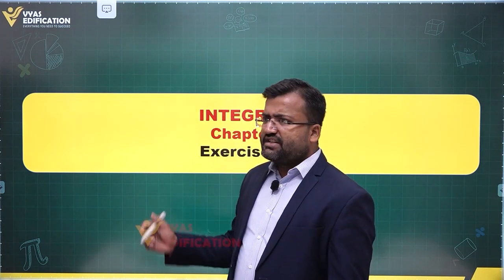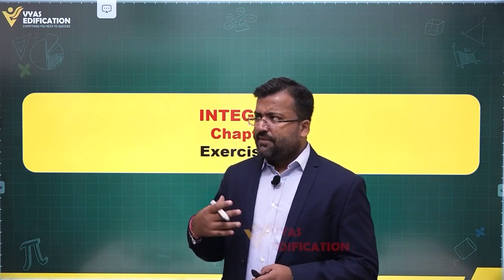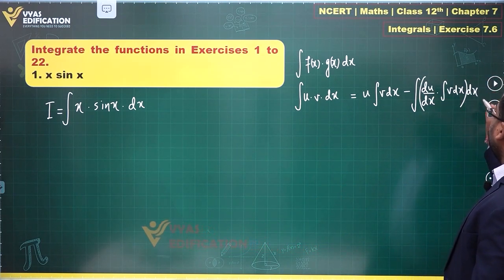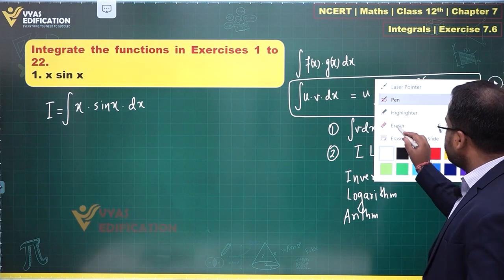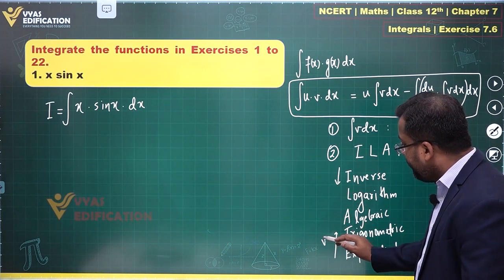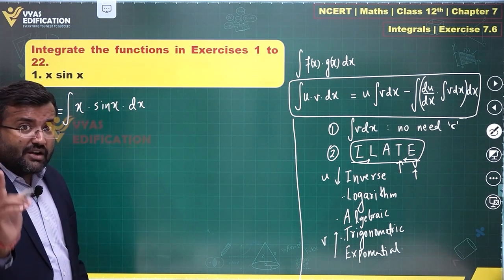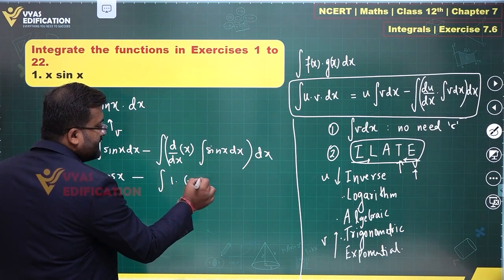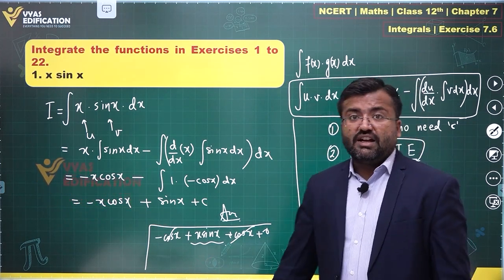NCERT 12th Maths Chapter 07 Exercise 7 6 Q 1 Integrals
1.  x sin x

12th Passed or currently in 12th  Students - Path Breaker JEE (1 Year online exhaustive course)

For NEET
12th Passed or currently in 12th  Students - Path Breaker NEET (1 Year online exhaustive course)

CBSE Solutions
NCERT Solutions
NCERT 11th
NCERT 11
CBSE 11th
11th Solutions

 x sin x